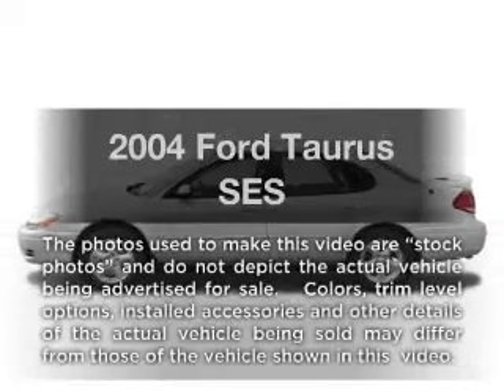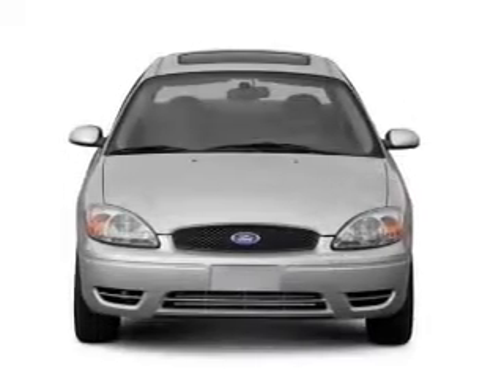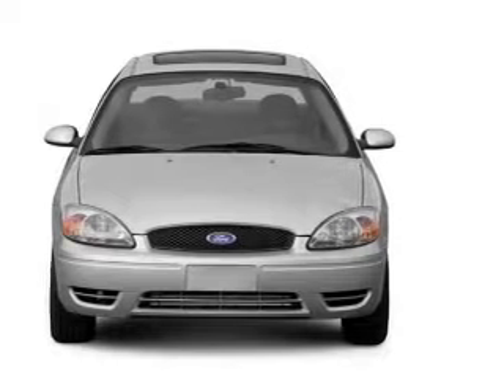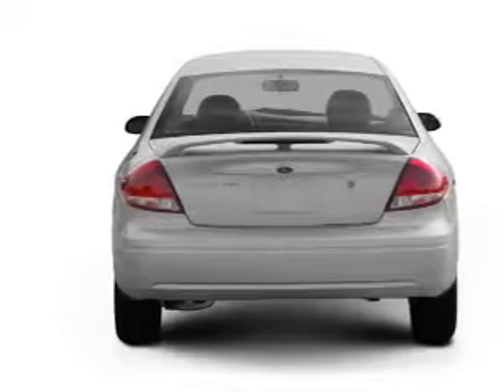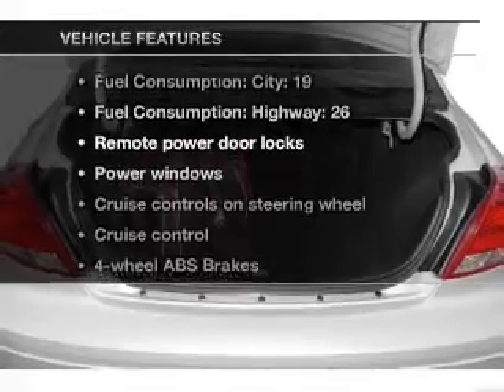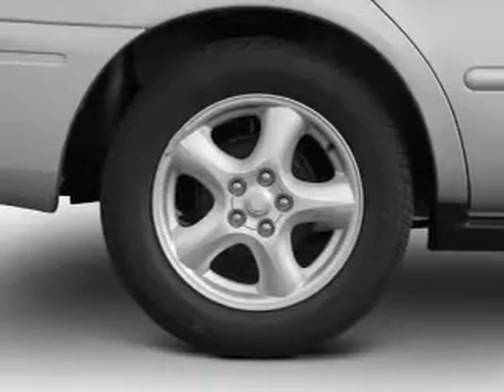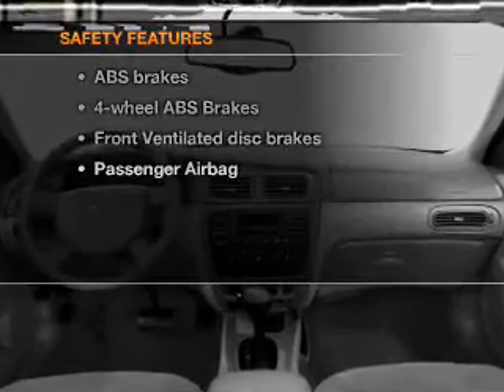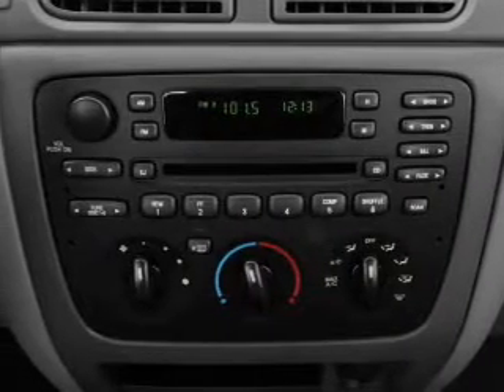2004 Ford Taurus - Little Rock AR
Year: 2004
Make: Ford
Model: Taurus
Trim: SES
Engine: 3.0 liter 6 cylinder 12 valve
Transmission: 4-Speed Automatic
Color: Tan
Mileage: 131509
Address:
4600 South University Ave